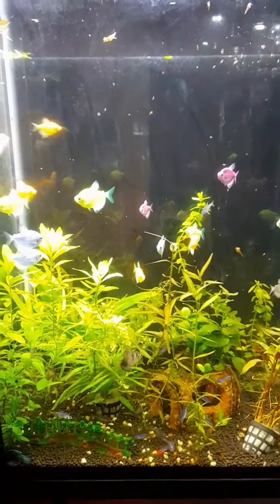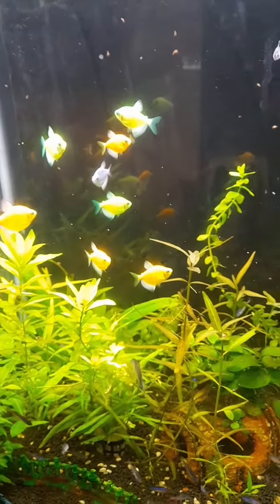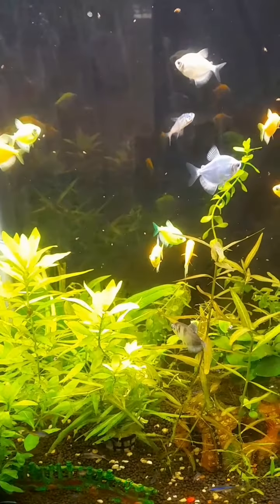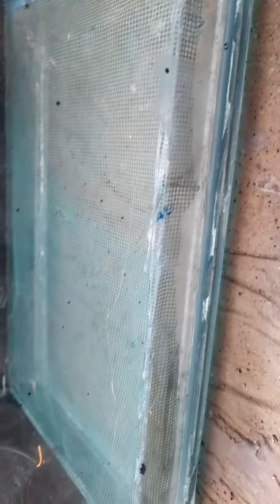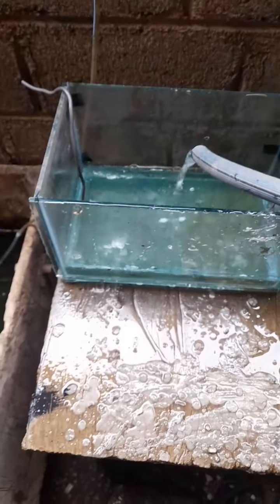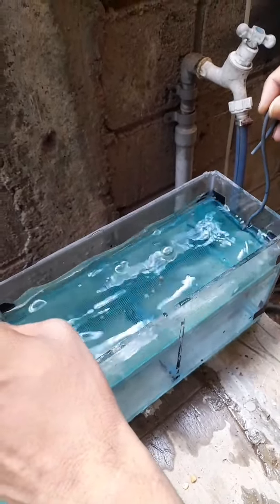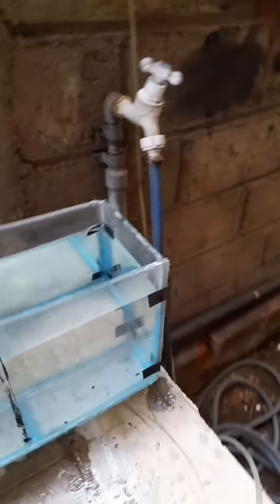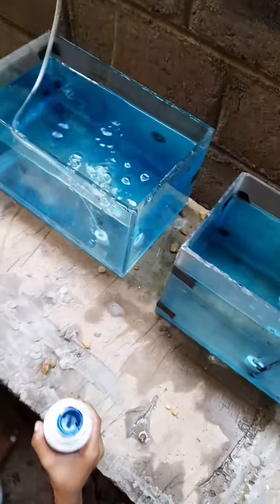glow tetra home breeding/ sinhala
grdaradima glow tetra bo karamu